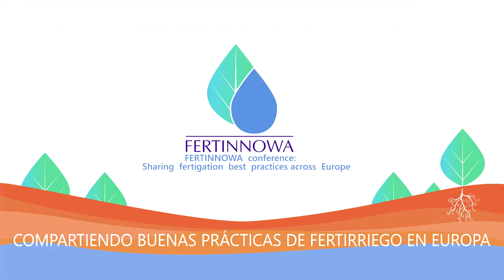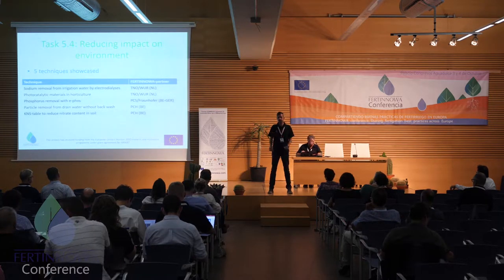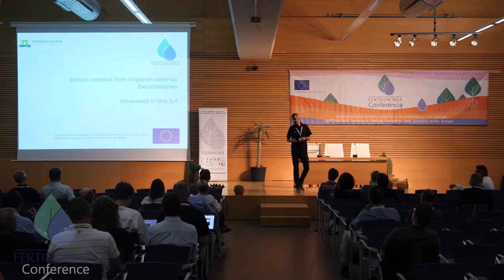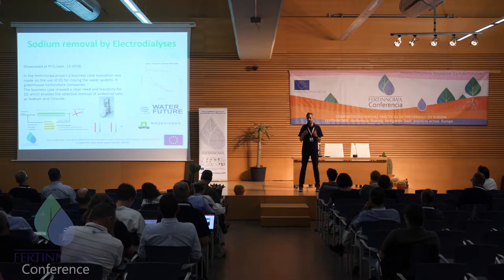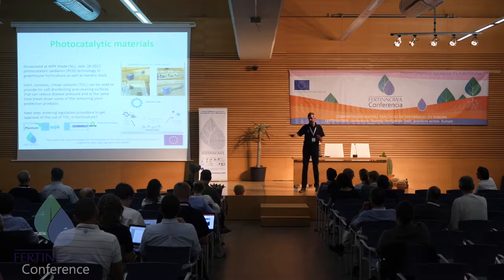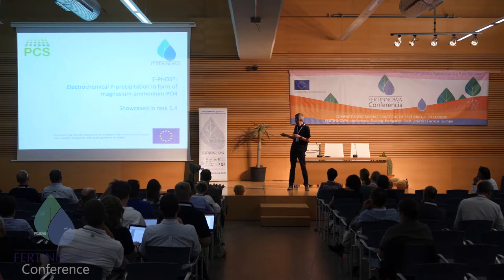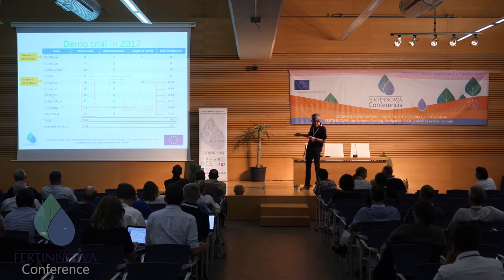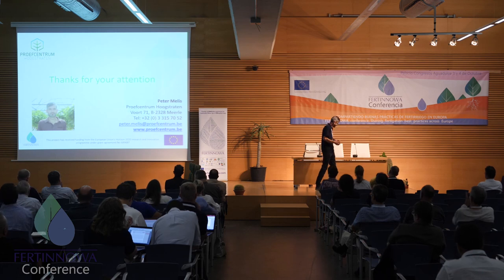Peter Melis: Reducing impact on the environment